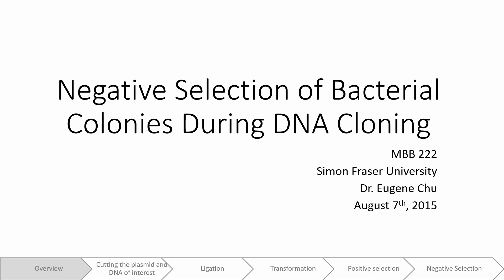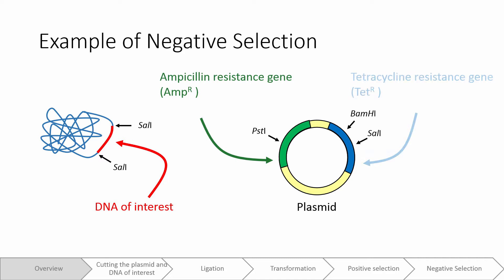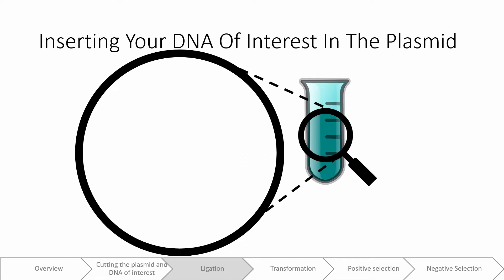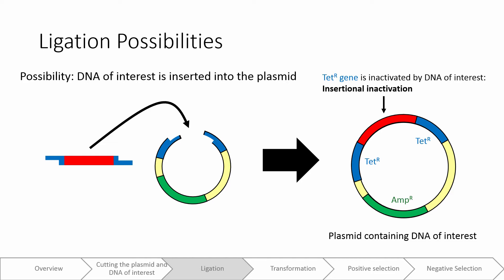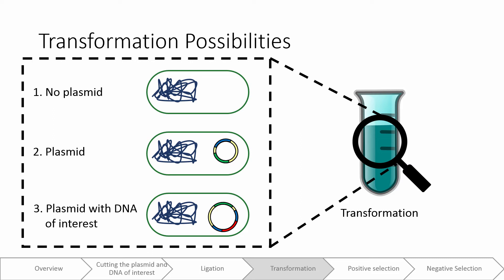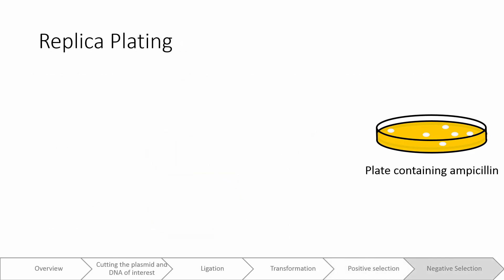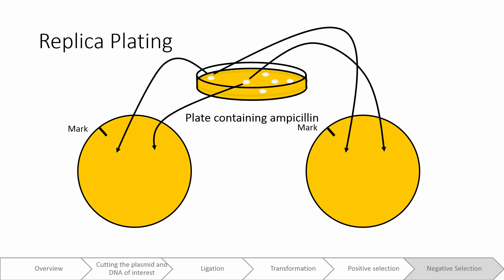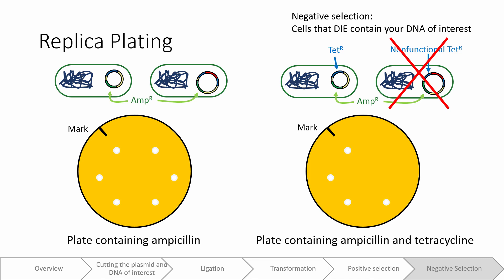Negative Selection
Example of negative selection of bacterial colonies during DNA cloning.

This video builds on a previous video on positive selection, so watch that one before proceeding with this one.